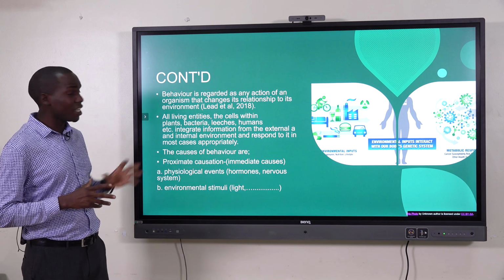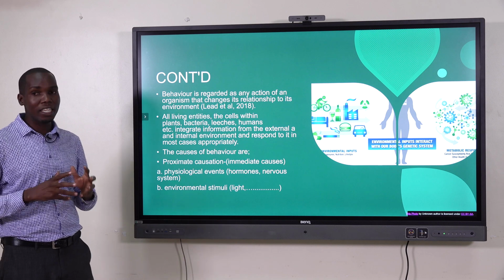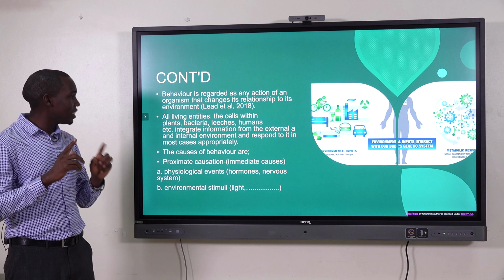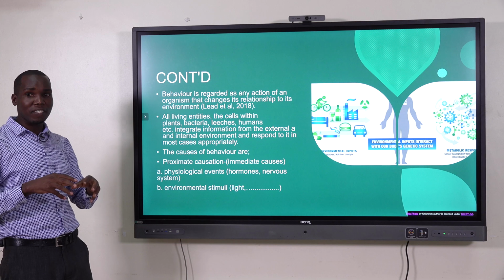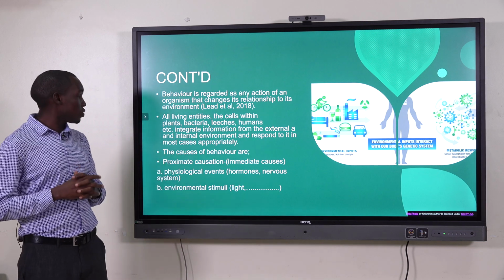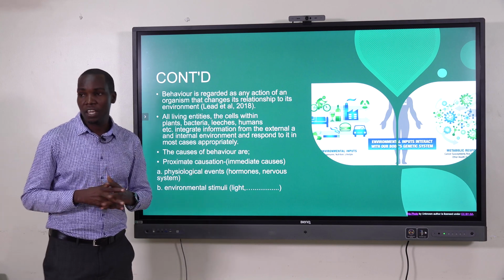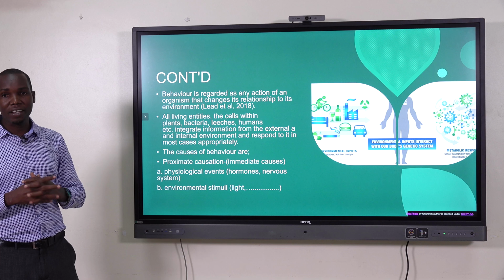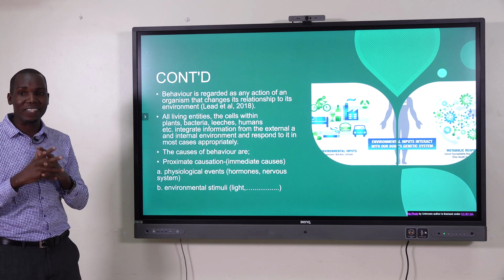Organisms and Their Behaviour